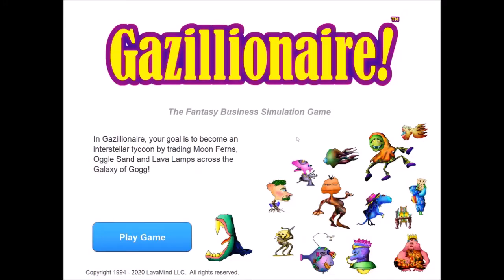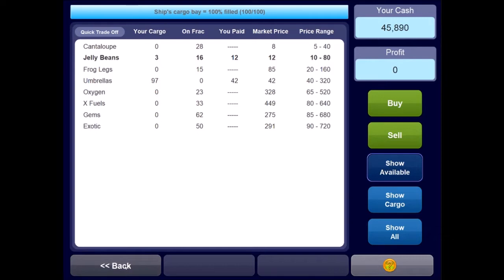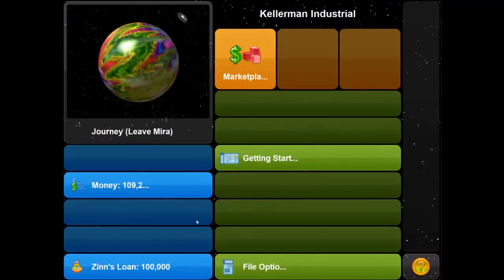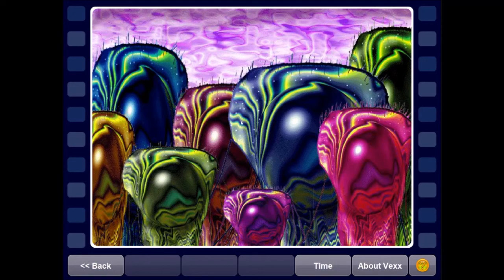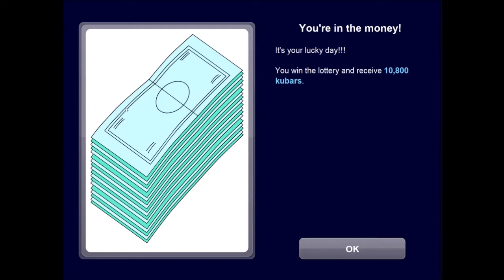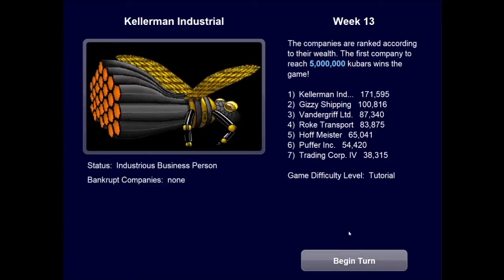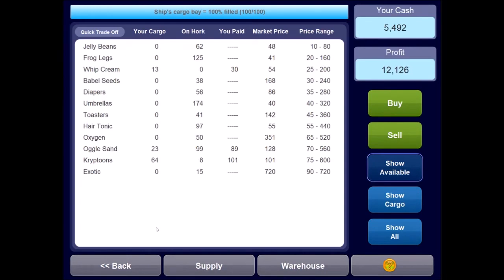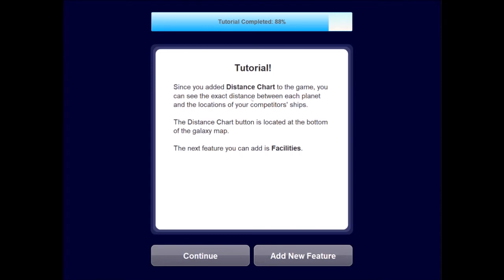Chill Play, Episode 1, Gazillionaire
Welcome to the first episode of Chill Play, a series featuring low-key and/or redundant gameplay to use as background noise or to sleep to. For our first episode we shall play the intergalactic business sim Gazillionaire.